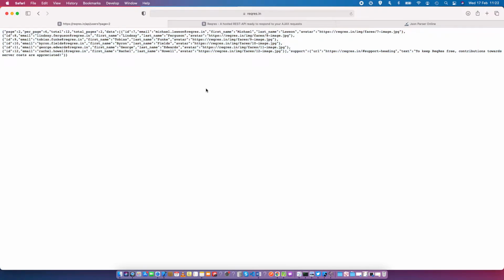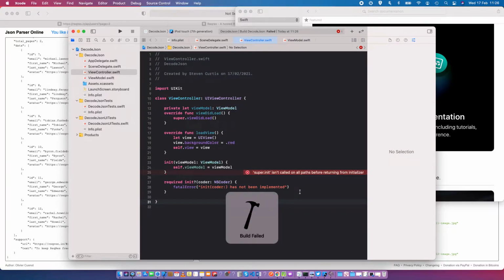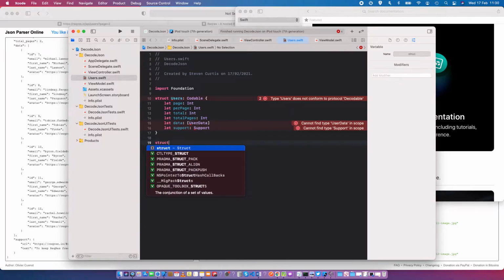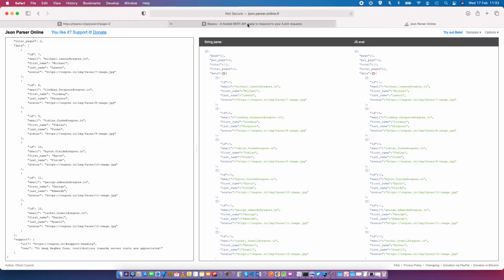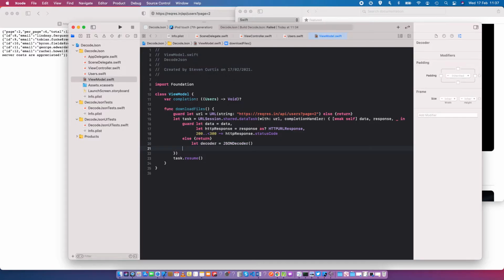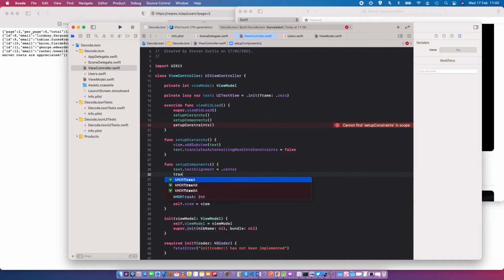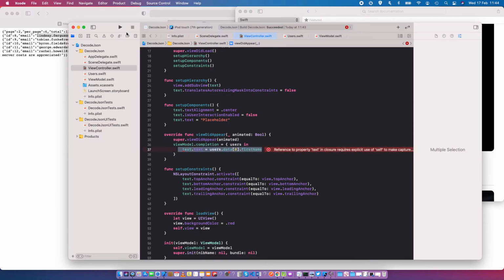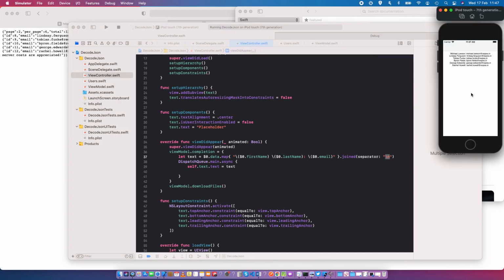Decode JSON in Swift: A Full Micro-Project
on Medium